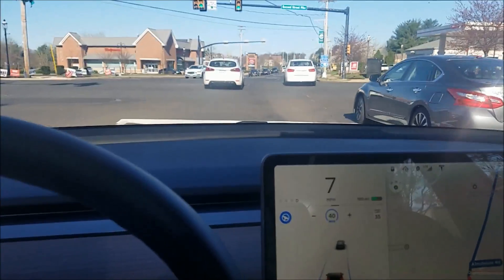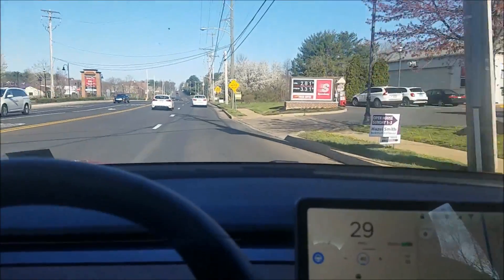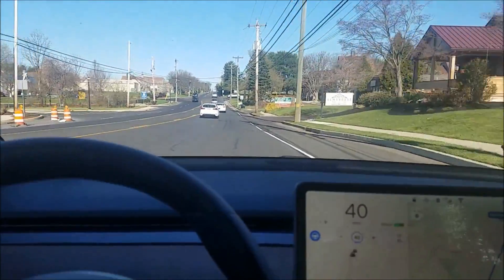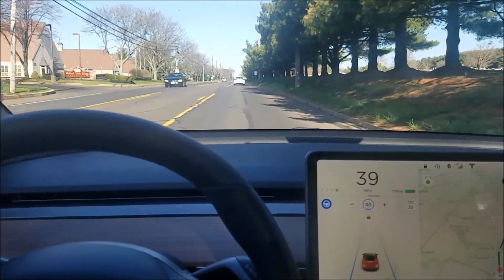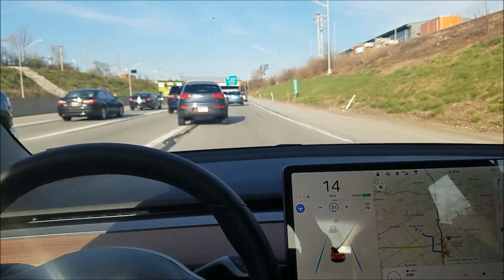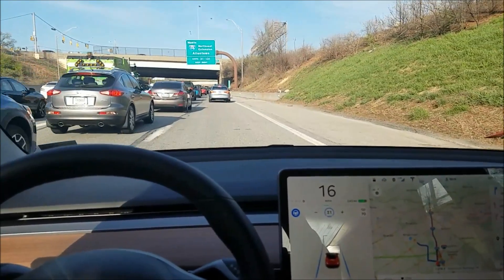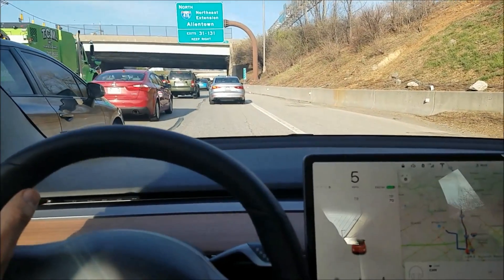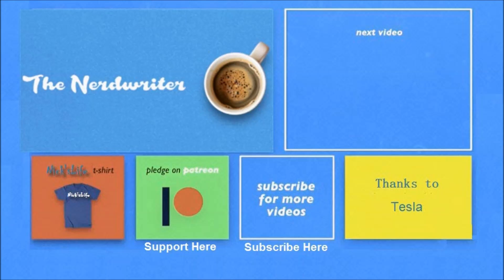Tesla Autopilot Doesn't Handing Merges - Day 79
Day 79 - I show two examples of merge situations and how Autopilot can't really handle them. Completely understand it wasn't designed for this.